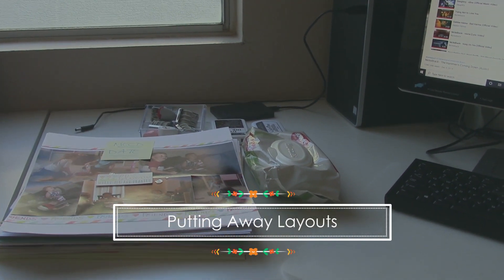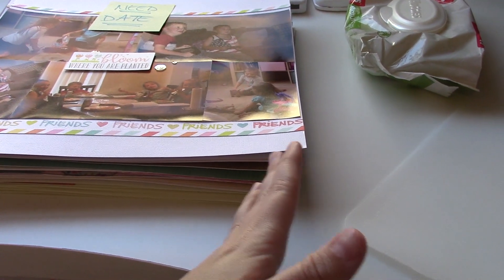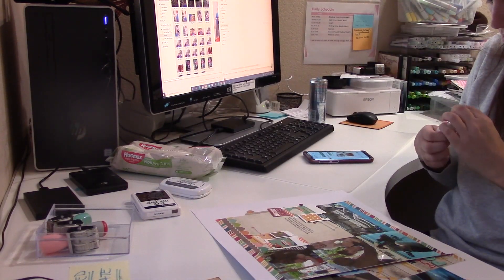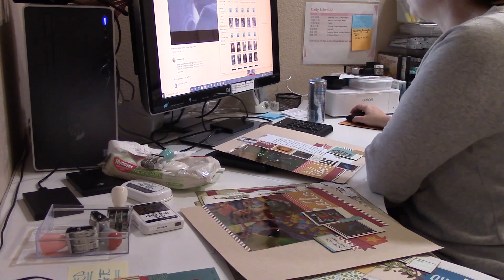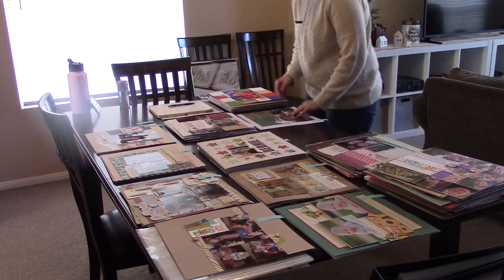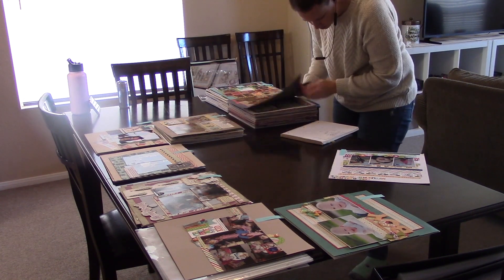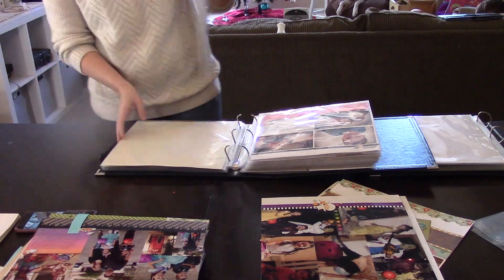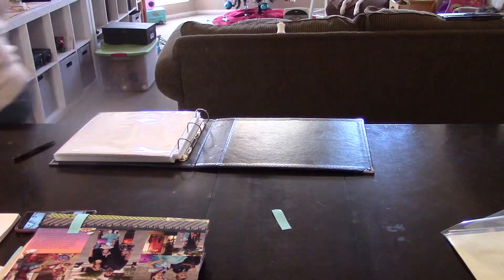Putting Away Scrapbook Layouts | Workspace Wednesday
The end of the year is almost here and I am need to get myself and my room cleaned up in order to be better prepared for lots of fun coming in 2021.  First up - putting away a stack of layouts into albums!